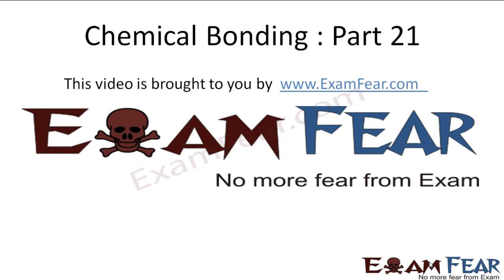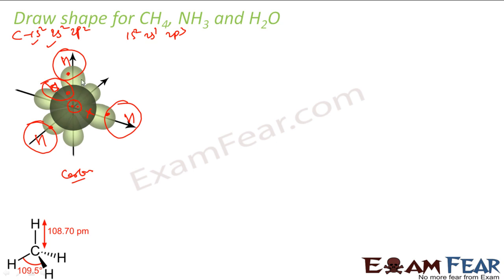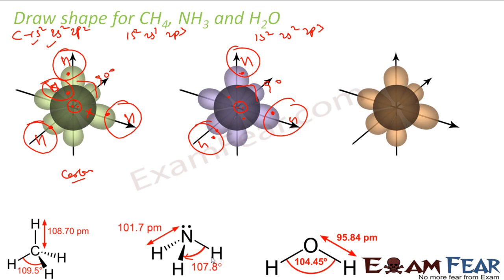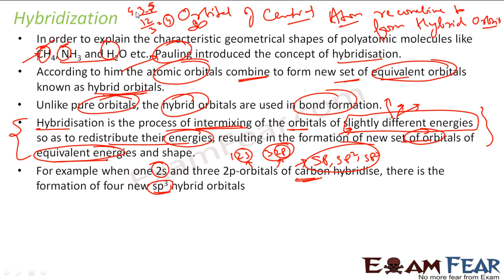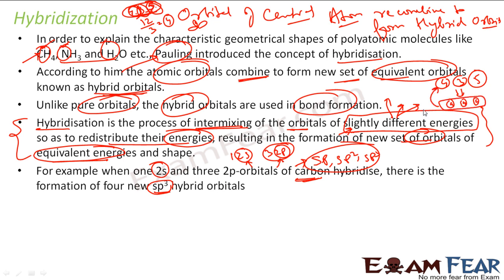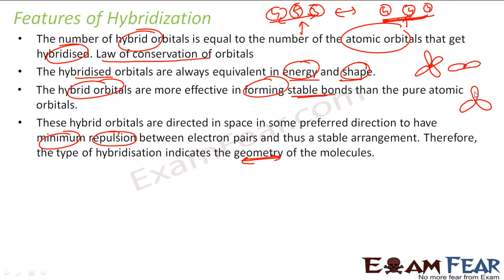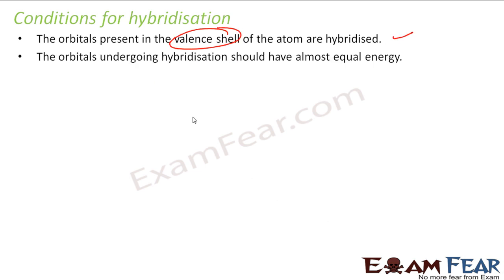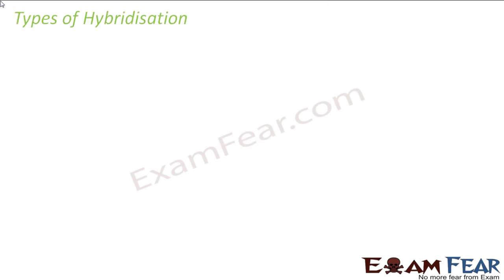Chemistry Chemical Bonding part 21 (Hybridization concept) CBSE class 11 XI